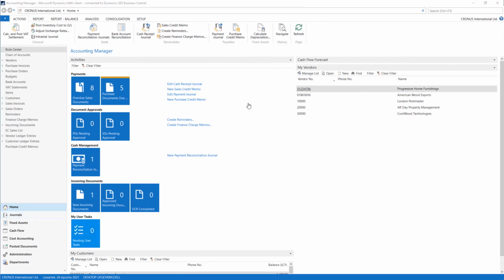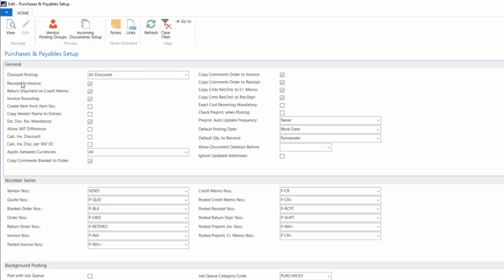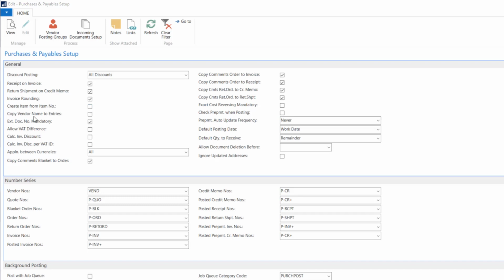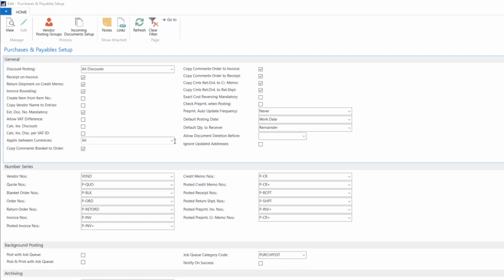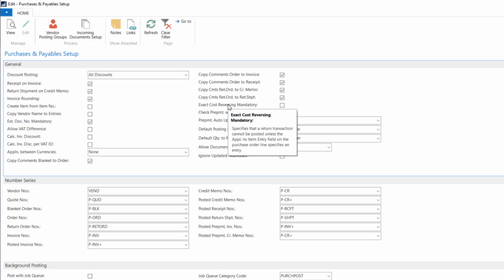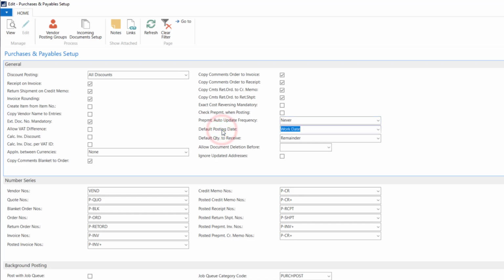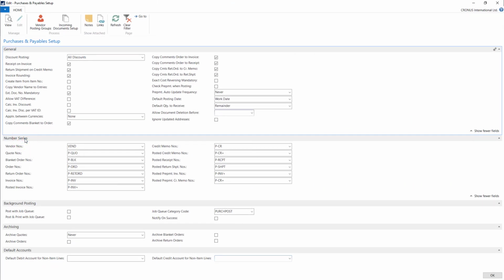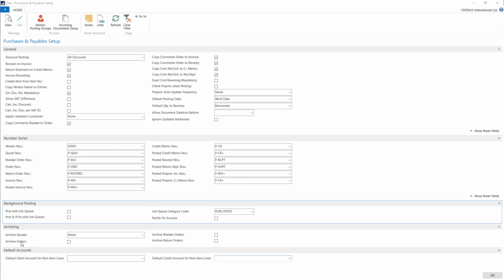2.1.2 Finance setup/ PURCHASE AND PAYABLES SETUP - Dynamics Business Central NAV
Course: Financial Management - Basic
Section: Finance setup - Purchase and Payables Setup
Lesson: Purchase and Payables Setup

Hundreds of films to come in 5 different courses:
1)Course: Financial Management - Basic
2) Course: Financial Management - Advanced
3) Course: General Basics
4) Course: Purchase
5) Course: Sales